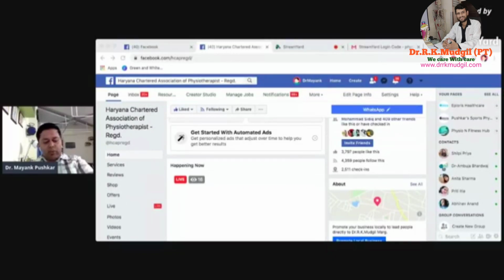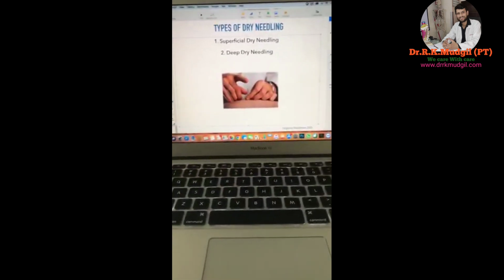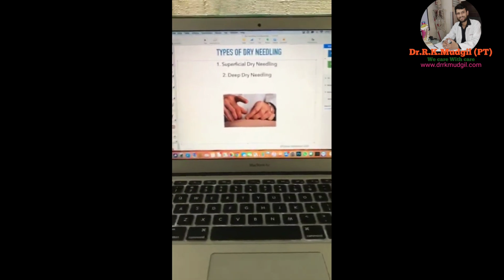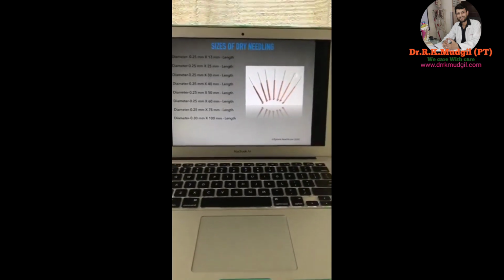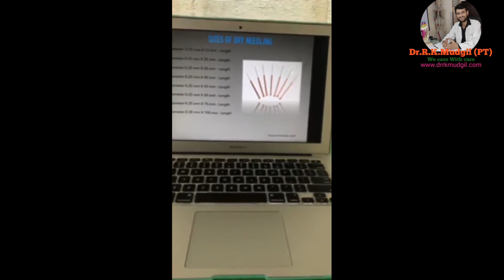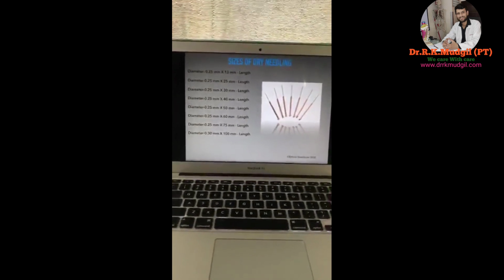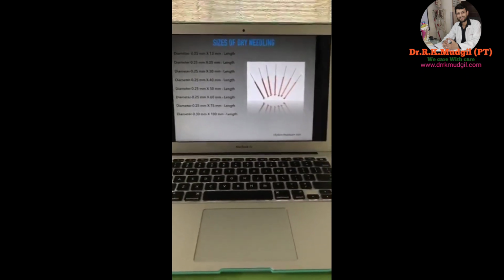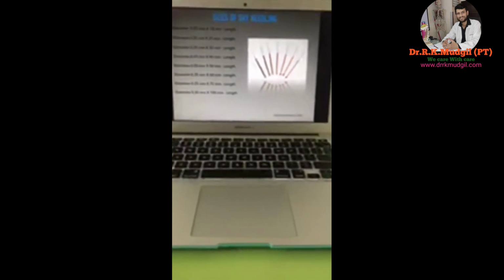Day 2, L.5 Dr. Mayank Pushkar, Introduction to Dry Needling, Harcon- 2020